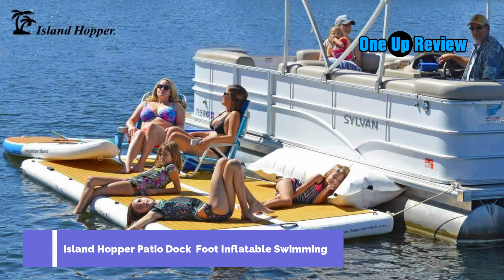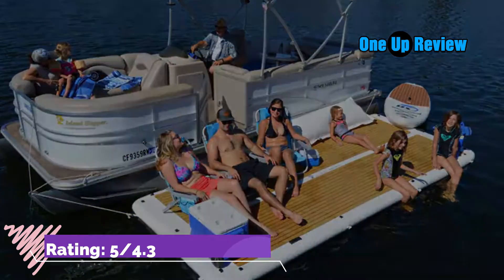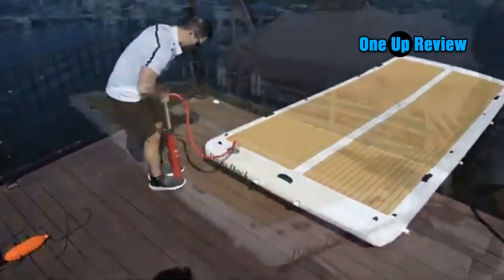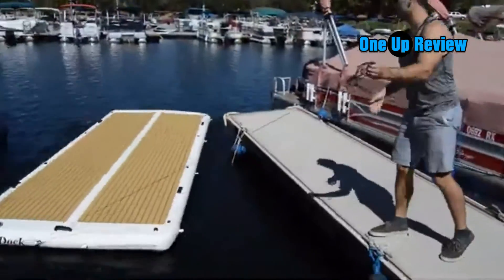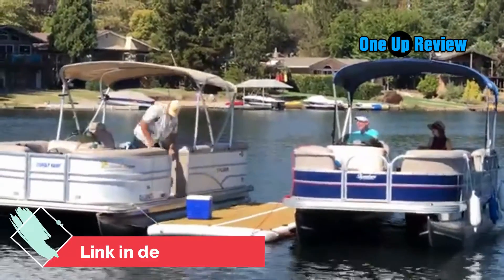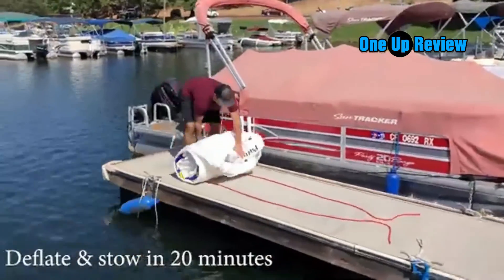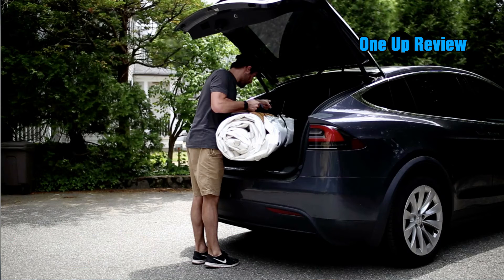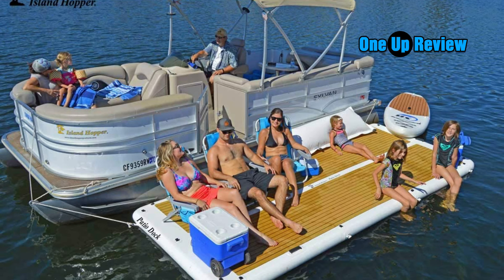Island Hopper Patio Dock Inflatable Water Platform 2021 Buying Guide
✅Island Hopper Island Buddy 8 Foot Inflatable Swimming Water Platform

✅Island Hopper Island Buddy 12 Foot Inflatable Swimming Water Platform

✅Island Hopper Patio Dock 15 Foot Inflatable Swimming Water Platform